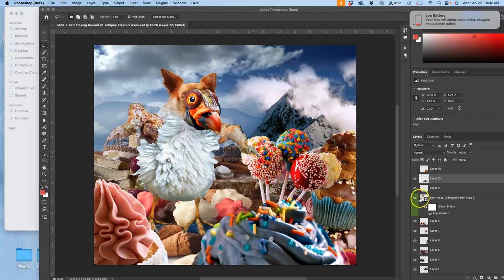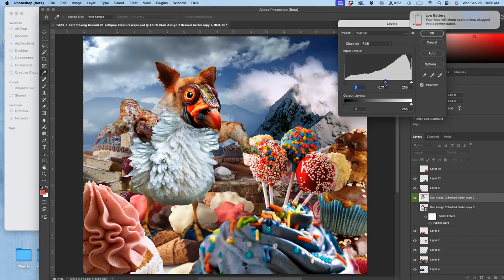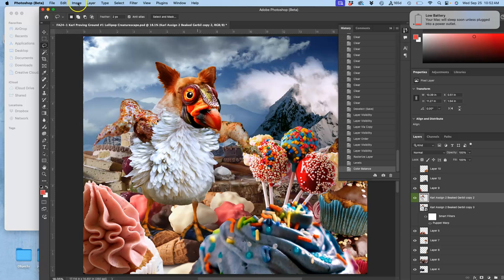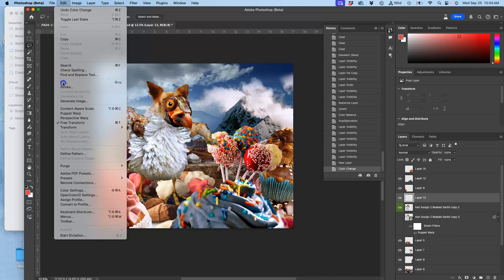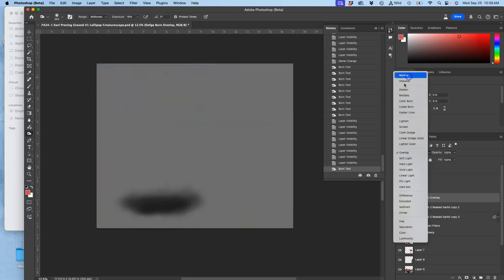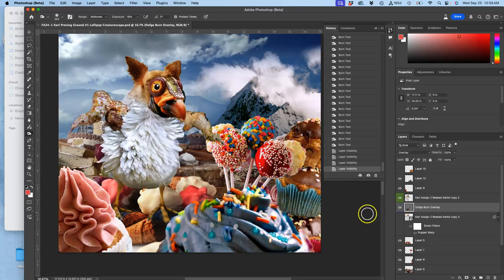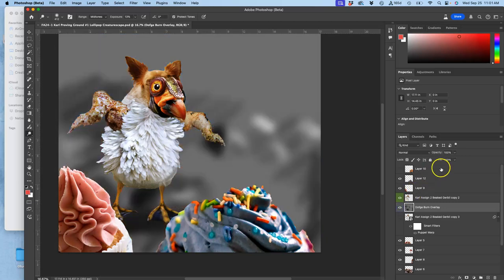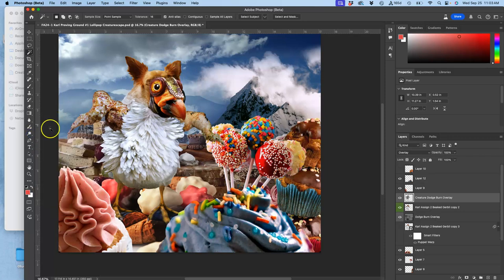4 Using Non Destructive Overlay Layers for Dodging and Burning